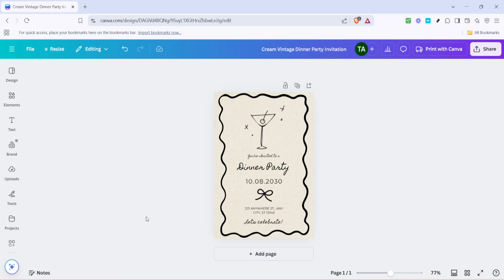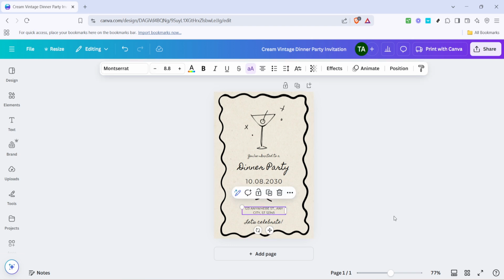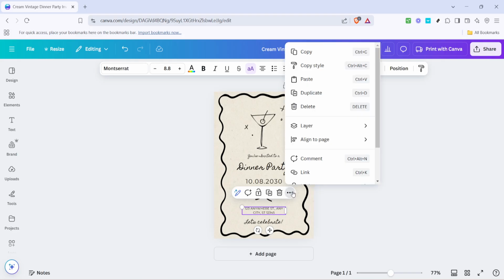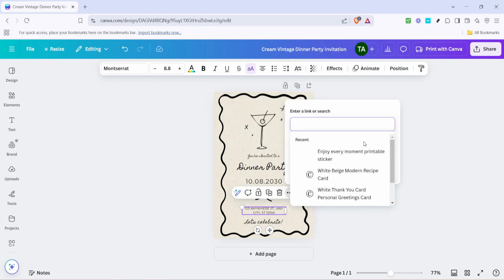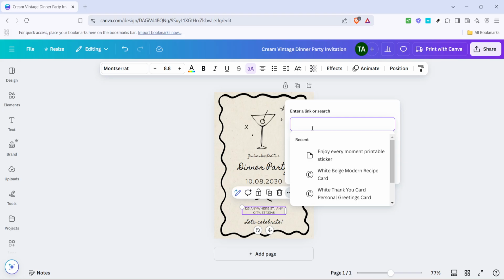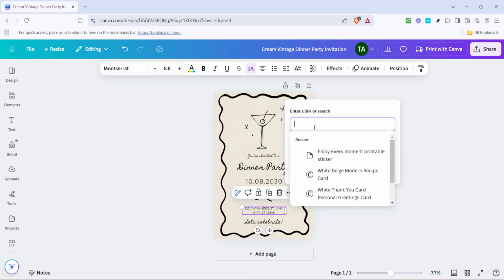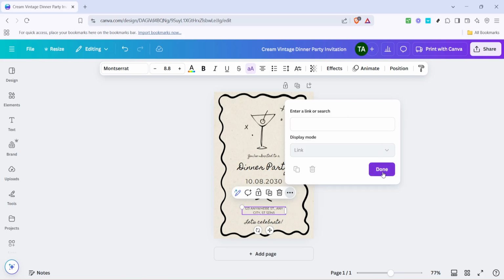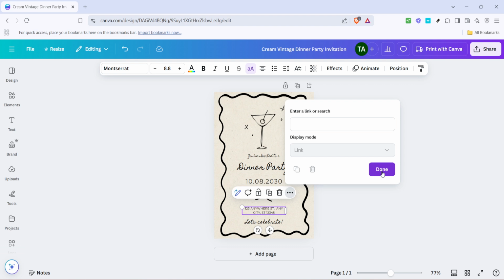How to Add Location Link in Canva Invitation (Full 2025 Guide)